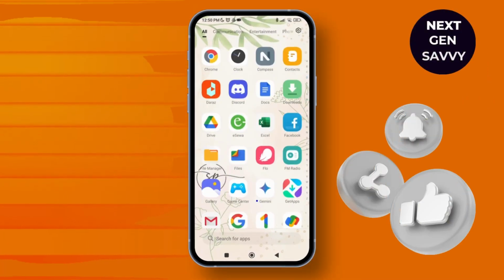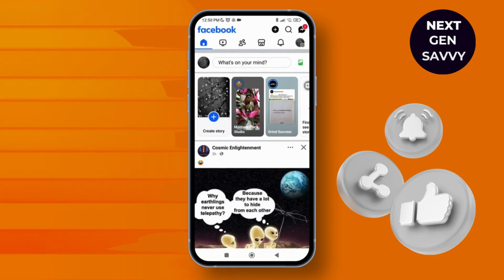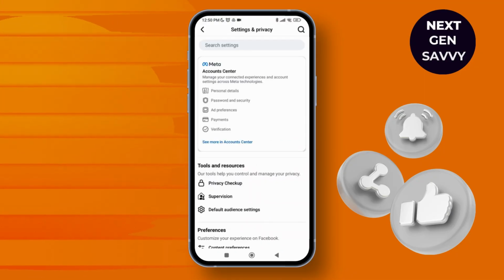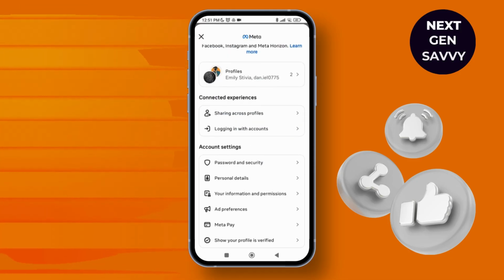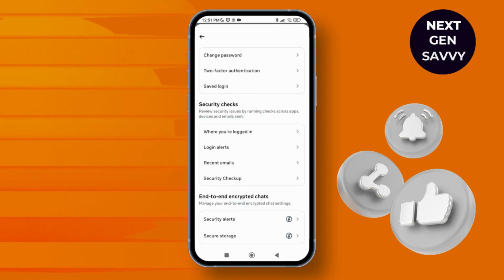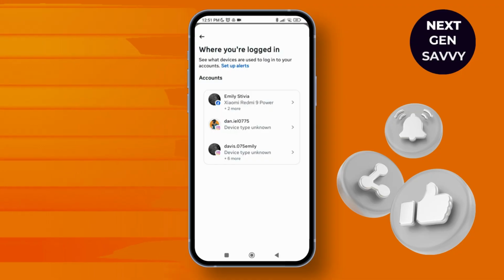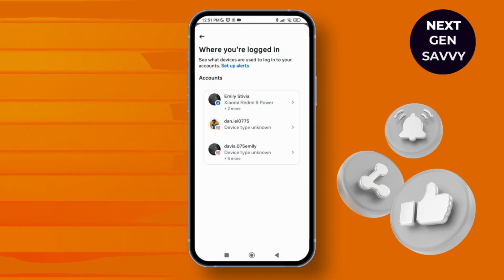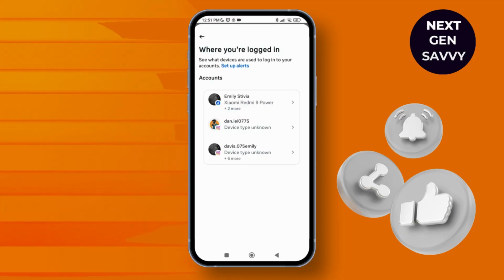How To Check If Facebook Account Is Hacked Or Not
Welcome to our step-by-step guide on "How To Check If Facebook Account Is Hacked Or Not"! If you're worried that someone might have gained unauthorized access to your Facebook account, this video is for you. We’ll show you how to check if your Facebook account is hacked, detect suspicious activity, and secure your account. Whether you've noticed unusual login attempts or unexpected changes, these tips will help you keep your account safe.

In this video, you'll learn:
How to check if your Facebook account is hacked
How to know if someone else is using your Facebook account
How to check Facebook login activity
Signs that your Facebook account is hacked
How to secure a hacked Facebook account